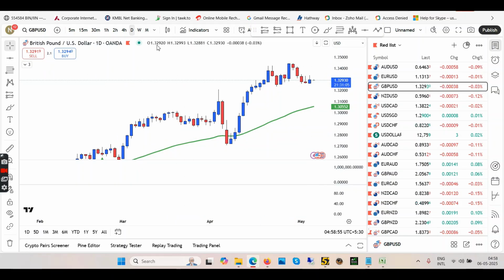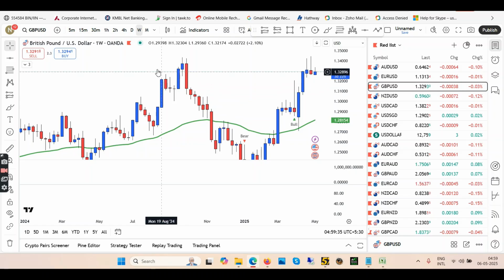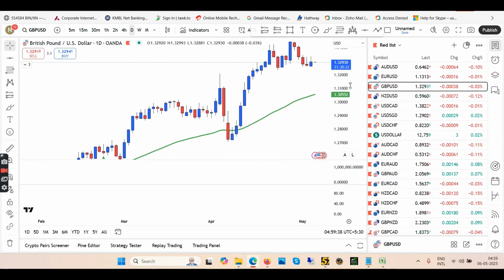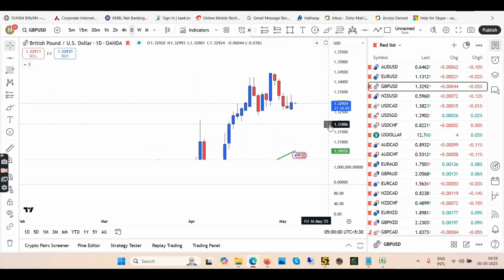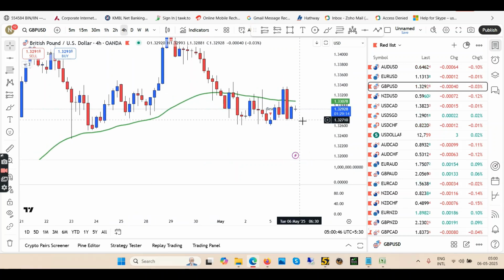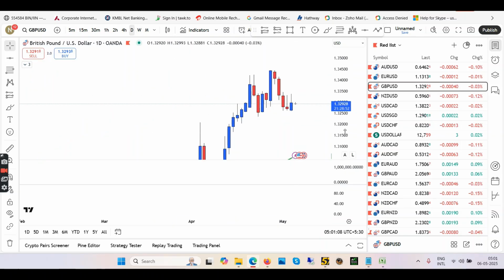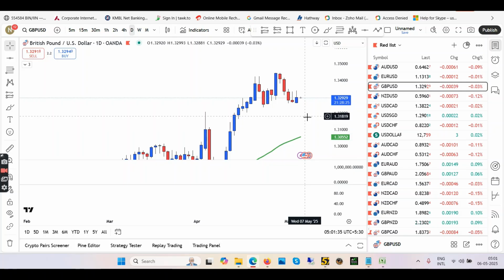GBPUSD ANALYSIS TODAY| Live Forex Trading| Free 100 PIPS| 6 May 2025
GBPUSD ANALYSIS TODAY| Live Forex Trading| 6 May 2025